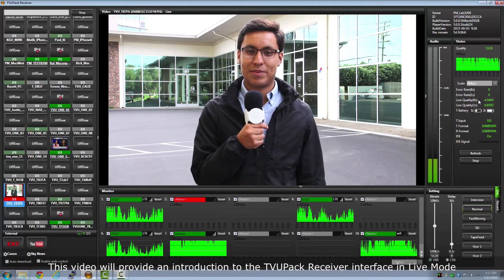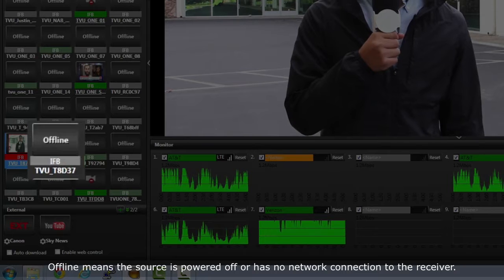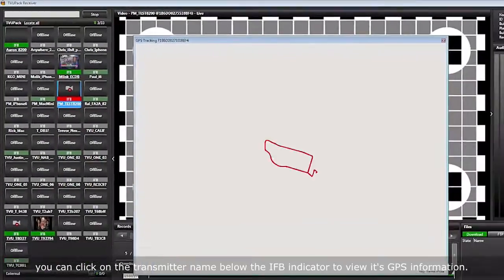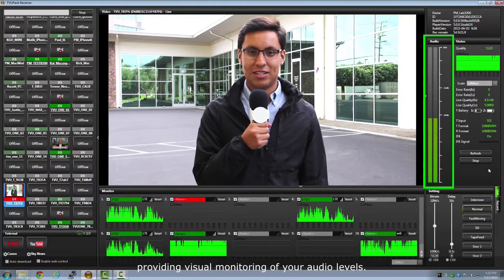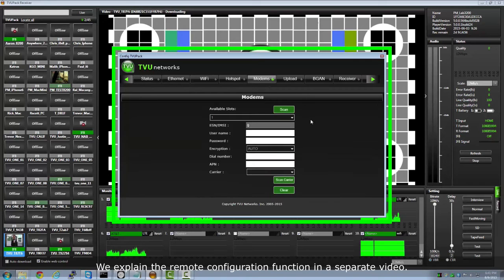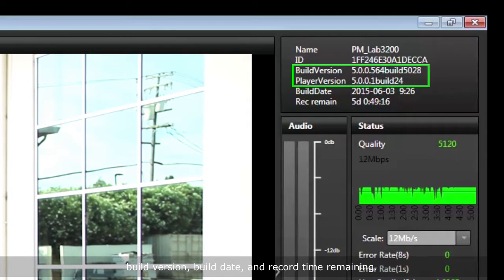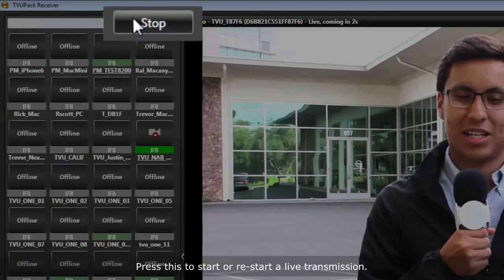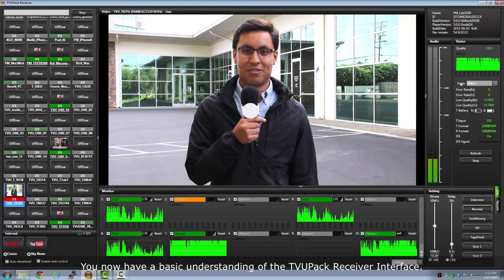TVU Receiver Interface - Basics of Live Mode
TVU Receivers and Transceivers: Learn about the user interface layout and indicators, how to change bitrate and latency, how to start and stop a live transmission, and more.

Video Produced by: Mark Manuel